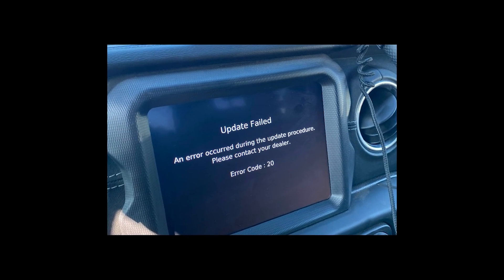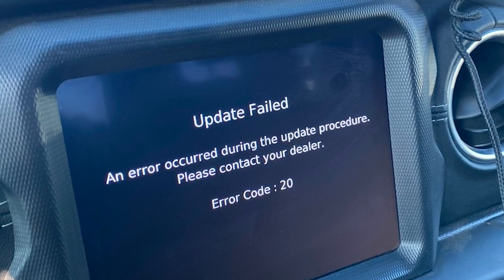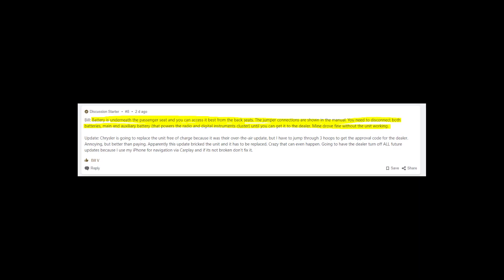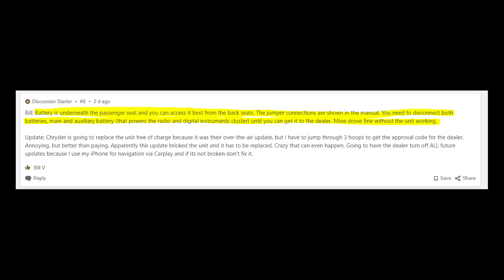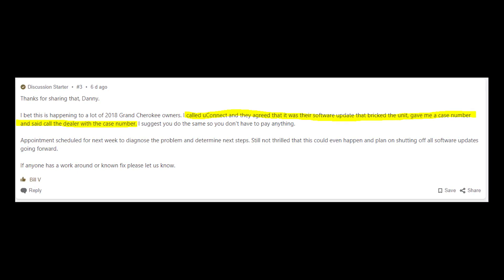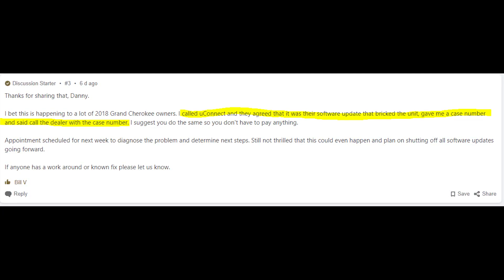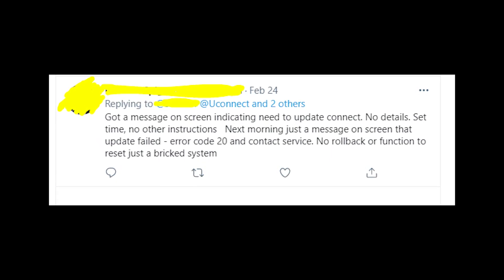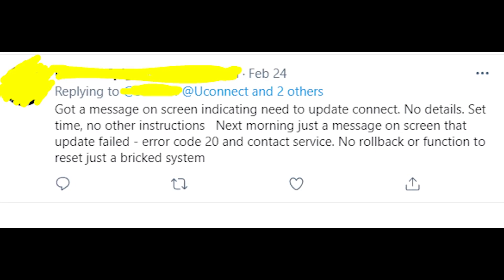uConnect error code 20 - what to do if update failed on Grand Cherokee or different car!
If you receive this message on Jeep Grand Cherokee (or another car): "Update Failed. An error occurred during the update procedure. Please contact your dealer. Error code: 20", then you really should watch this video! It might help you with this problem! At least you'll find out the first steps that you should follow after you receive this error!
Also write in the comments on what car you got this error: Jeep, Chrysler, Dodge or another one?